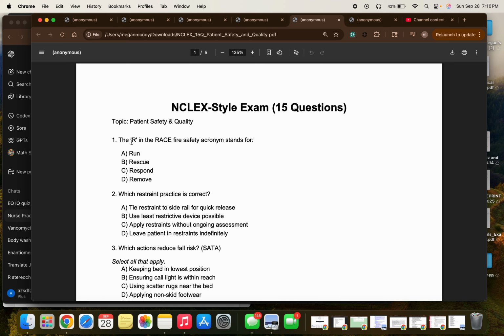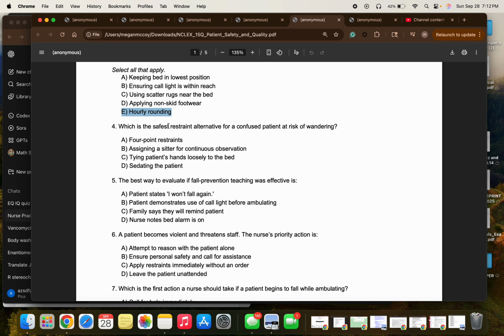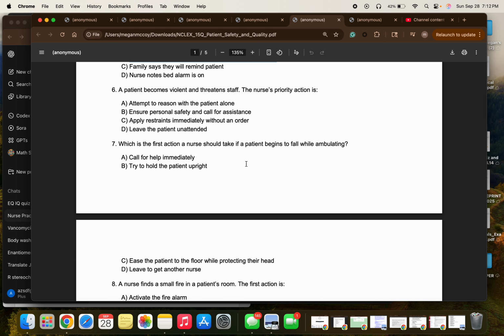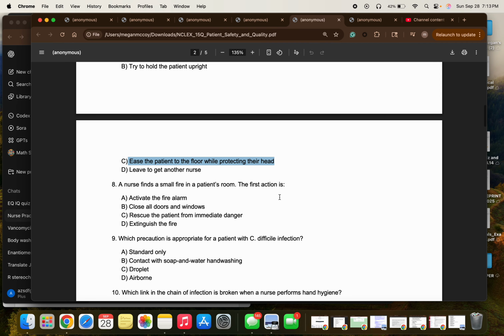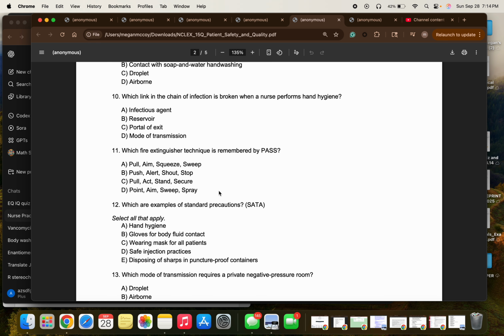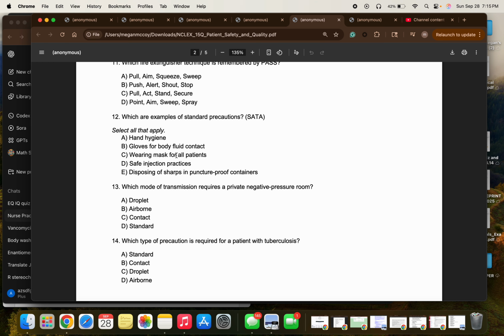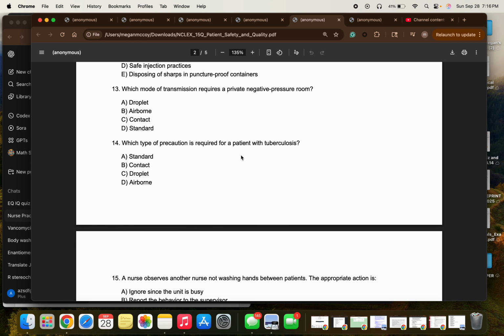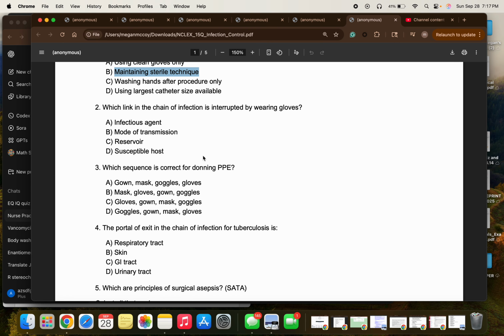Fundamentals Exam 1 Part 4